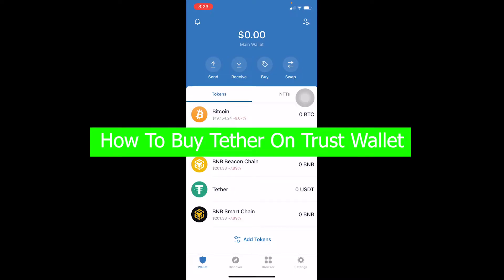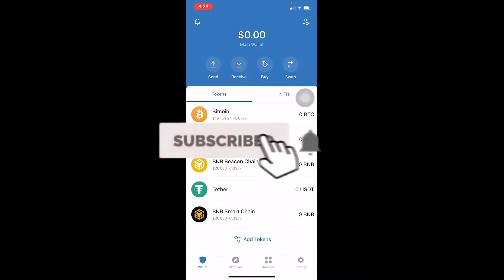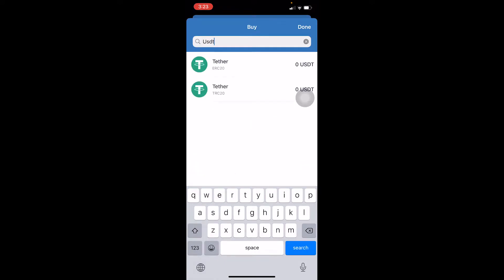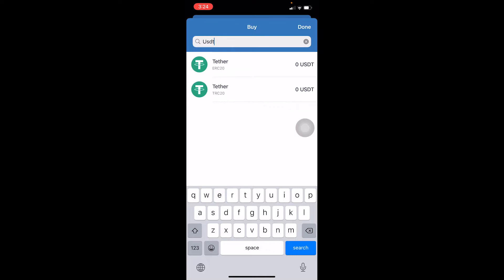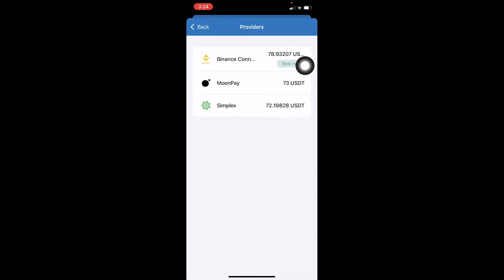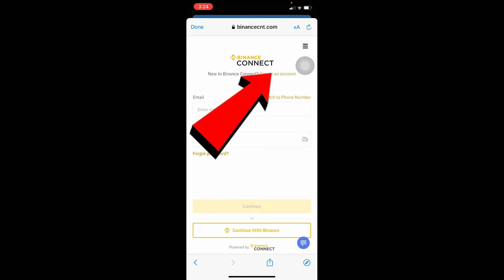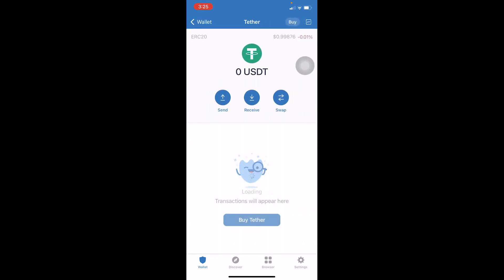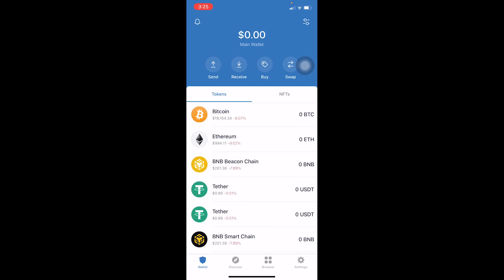How To Buy USDT (Tether) On Trust Wallet (2022) | Cryptocurrency Tutorial (Step By Step)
Let me take you to the process on how to buy tether usdt coin on trust wallet or in other word how to add tether on trust wallet

In this video I'll be showing you how to buy usdt coin on trust wallehow to buy usdt